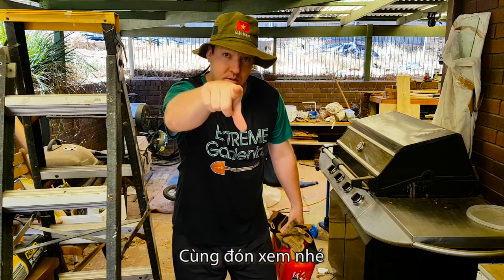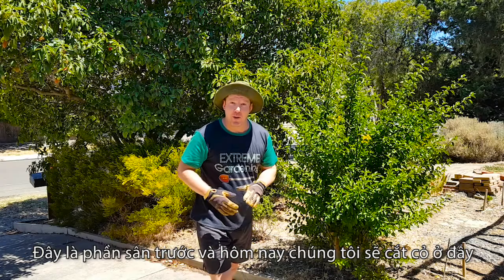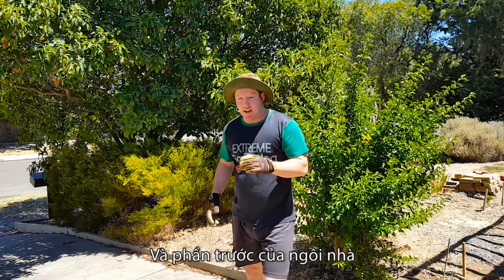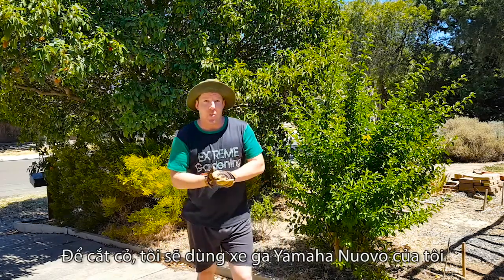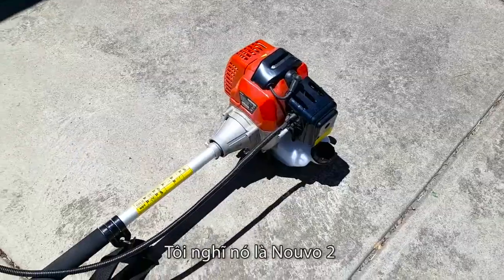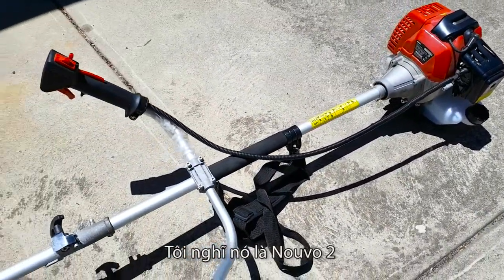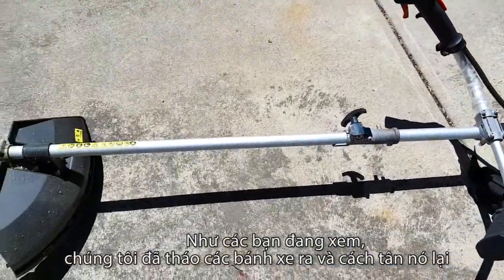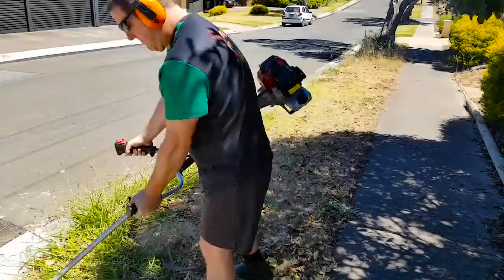Extreme Gardening - Season 2, Episode 4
Thanks to a comment from one of our subscribers, episodes will now include Vietnamese subtitles for our international audience.
This episode contains continuity errors and safety breaches. Can you spot all of the errors?